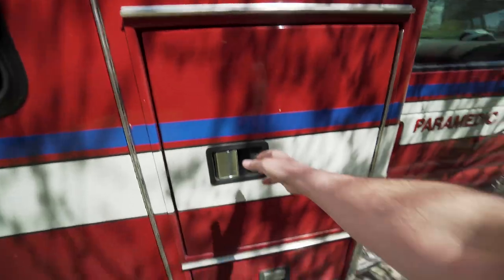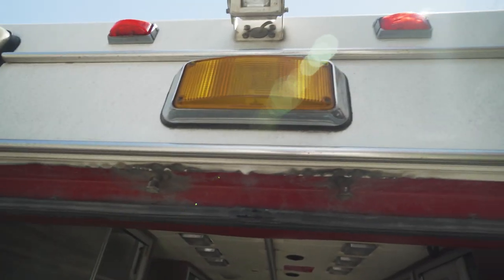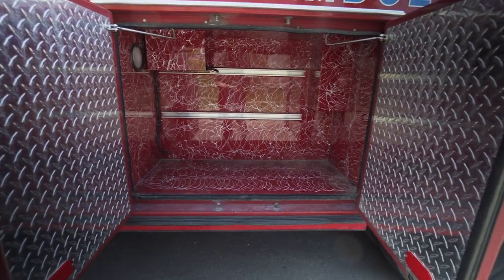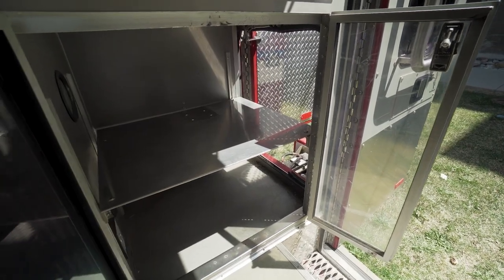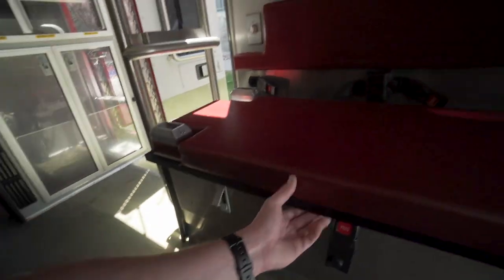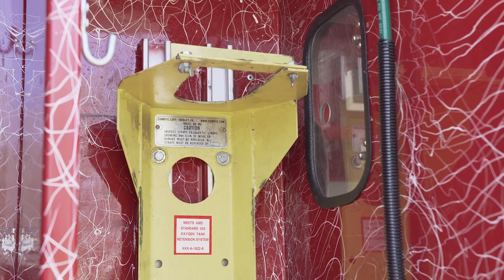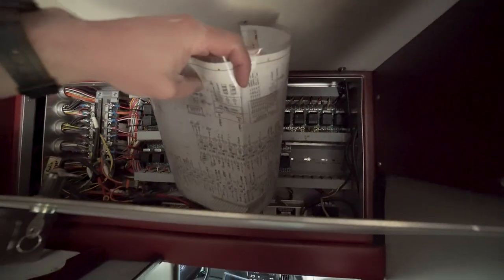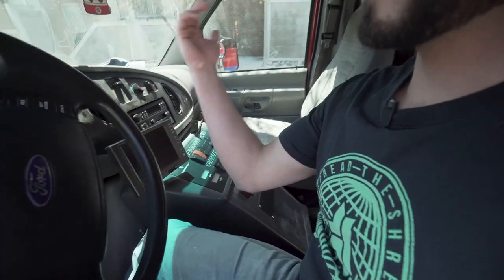HELP ME CONVERT AN AMBULANCE | The beginnings of Bimp Wagon